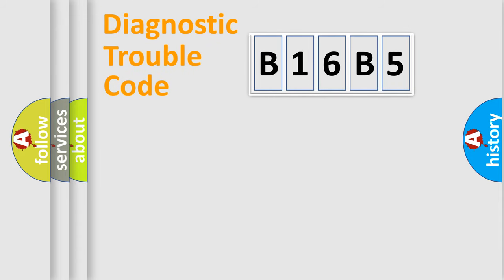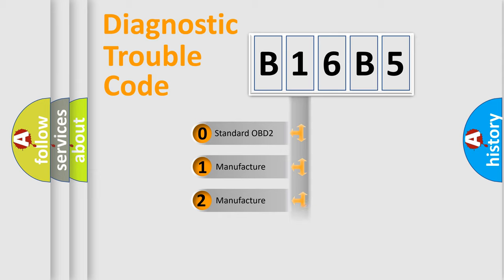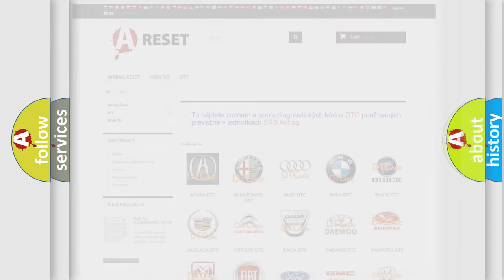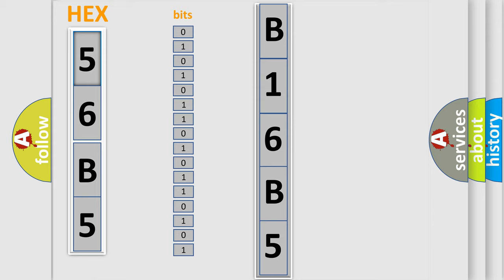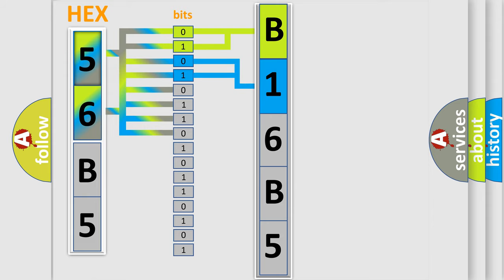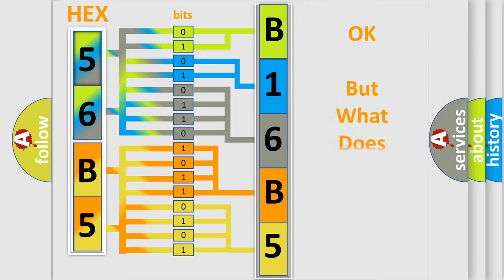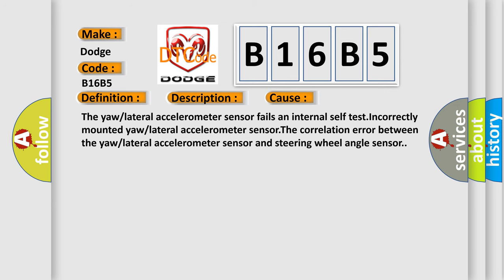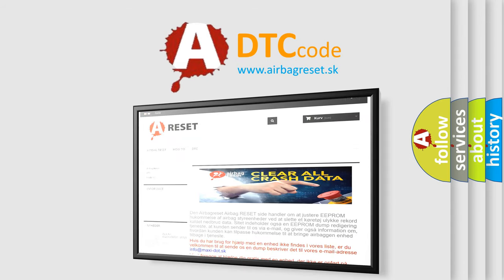DTC Dodge B16B5 Short Explanation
Contents:
0:21 Basic DTC analysis according to OBD2 protocol standard.
1:48 Insight into programming
2:58 A diagnostically understandable description of the Diagnostic Trouble Code
3:05 Basic error definition

Make:
Dodge
Code:
B16B5
Definition:
Yaw Rate Circuit
Description:
The engine is running.
Cause:
The yaw or lateral accelerometer sensor fails an internal self test.Incorrectly mounted yaw or lateral accelerometer sensor.The correlation error between the yaw or lateral accelerometer sensor and steering wheel angle sensor.